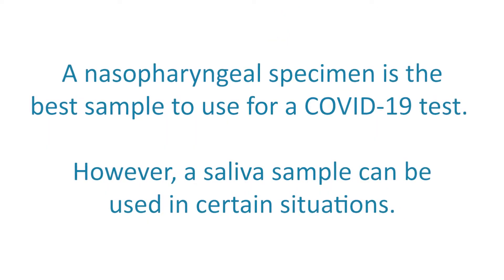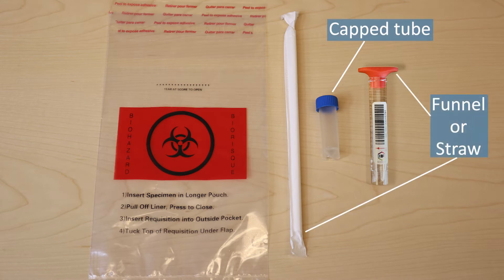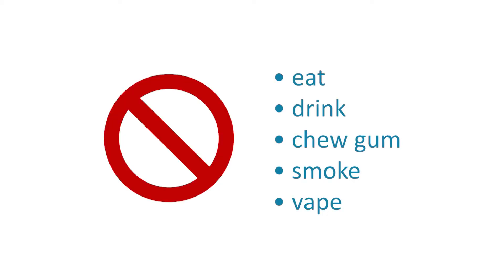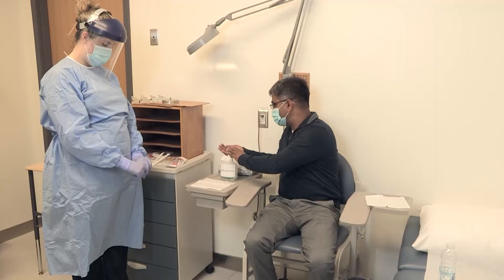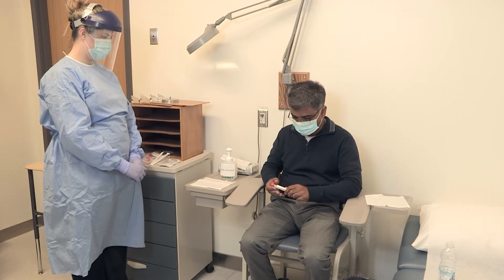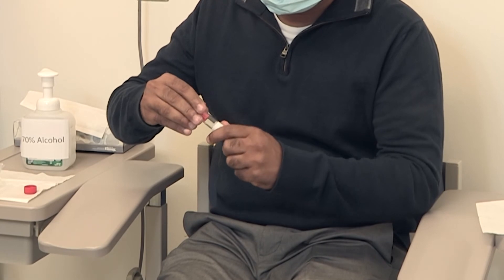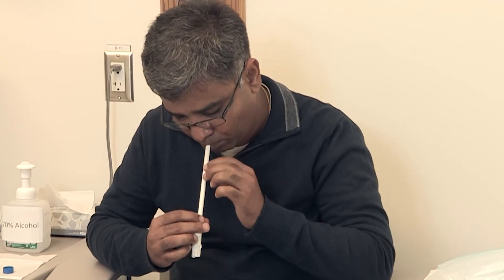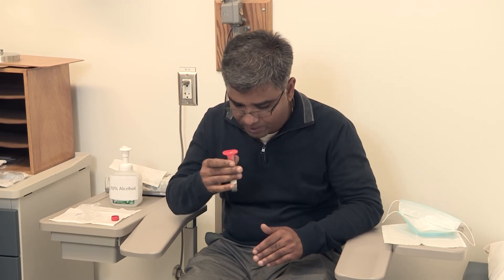How to Collect a Saliva Sample for a COVID 19 PCR Test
This step-by-step guide shows you how to use a saliva test kit to collect a saliva specimen for a COVID-19 test.